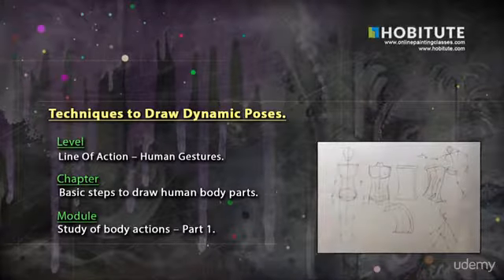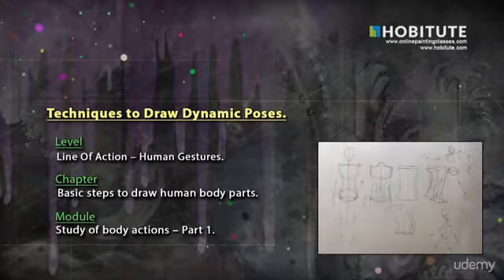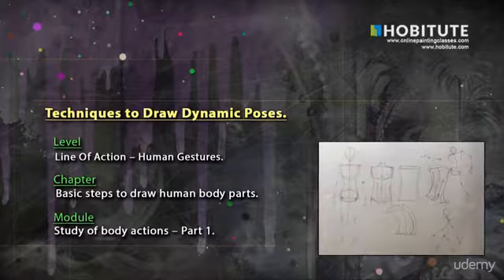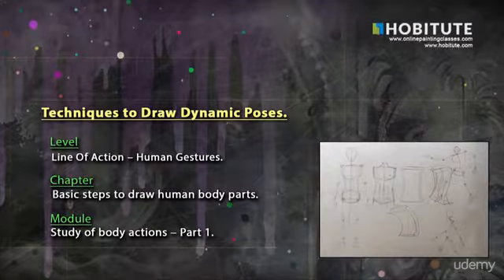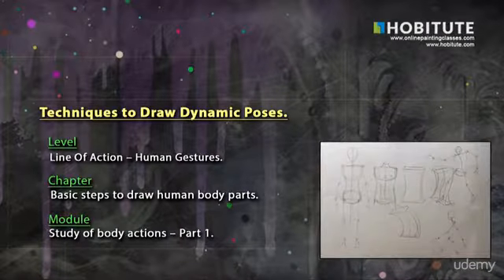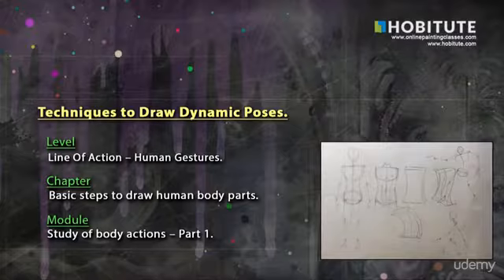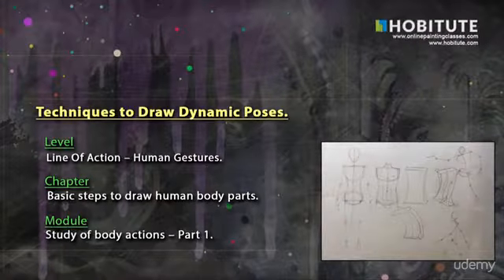Drawing Human Actions to Master Figure Drawing and Painting : Study of Body Actions Part 1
Drawing Human Actions to Master Figure Drawing and Painting
Step-by-step approach to draw the Human Actions – Fundamental course for Figure drawing and painting